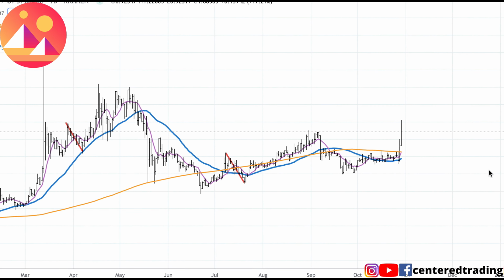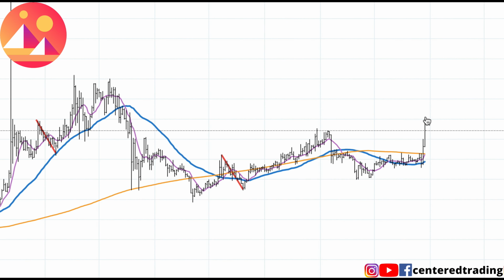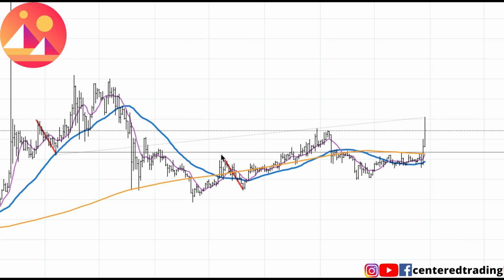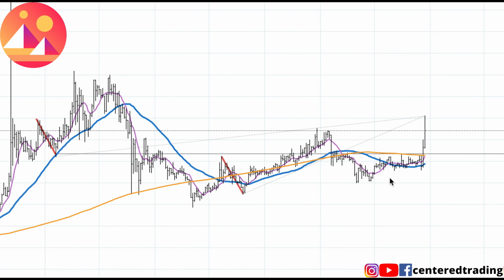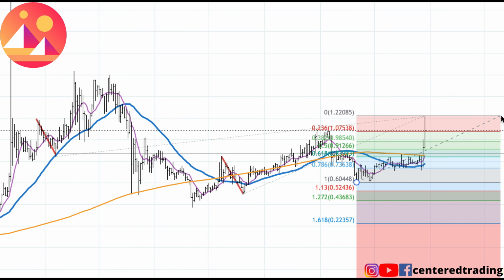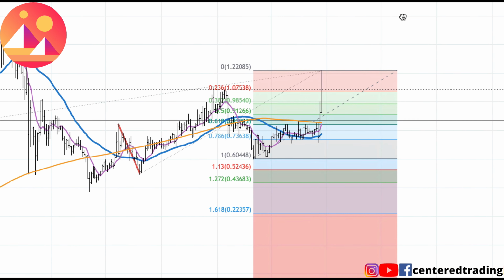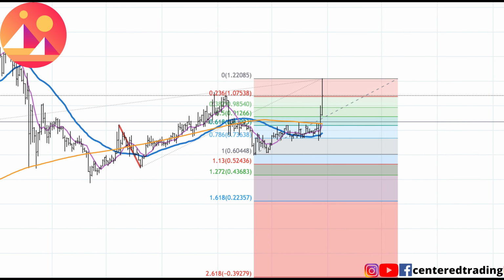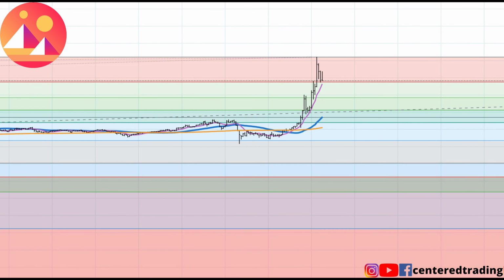Decentraland MANA - Wait For Next Pullback at $0.88. Price Above 200 MA Daily & Hourly.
💡 BitCoin: 3JQnmjFCMLAkw1yQEA4oVSXk7k4LsiEiWK
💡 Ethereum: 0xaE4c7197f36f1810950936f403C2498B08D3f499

- 𝗖𝗼𝗺𝗽𝗼𝘀𝘂𝗿𝗲
- 𝗖𝗹𝗮𝗿𝗶𝘁𝘆
- 𝗖𝗼𝗺𝗺𝗶𝘁𝗺𝗲𝗻𝘁